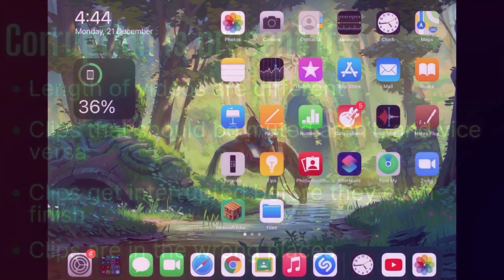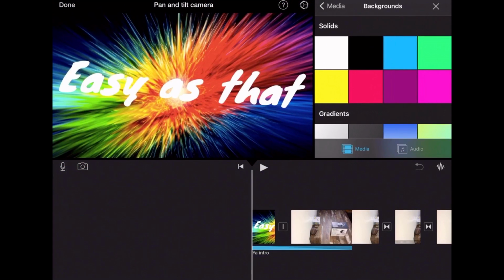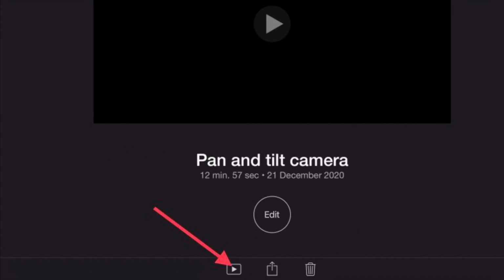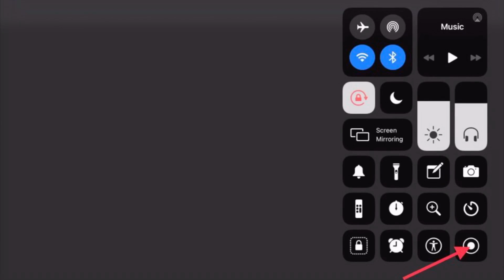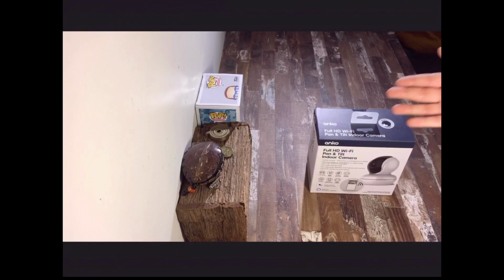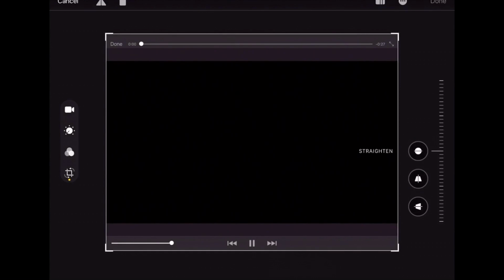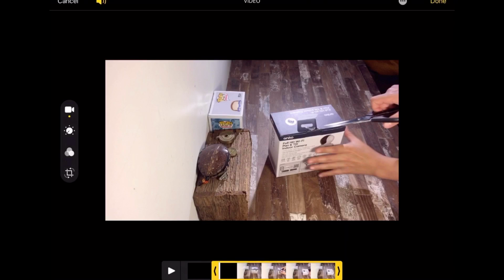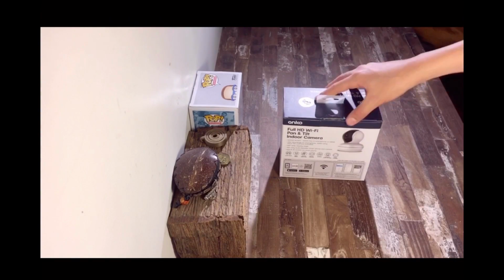How To Fix Corrupted Exports From iMovie